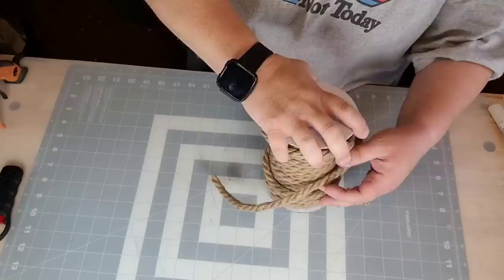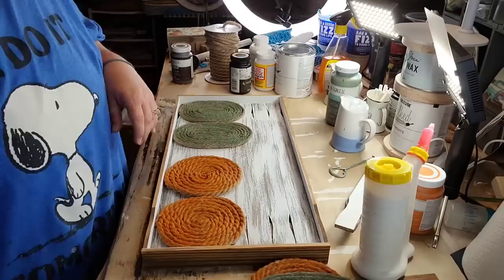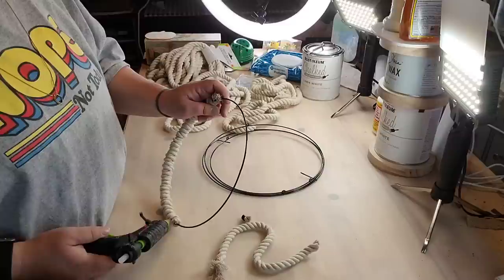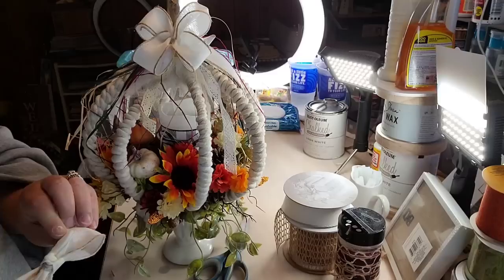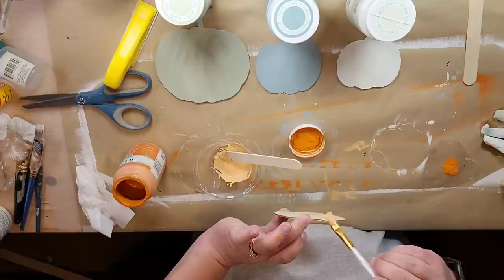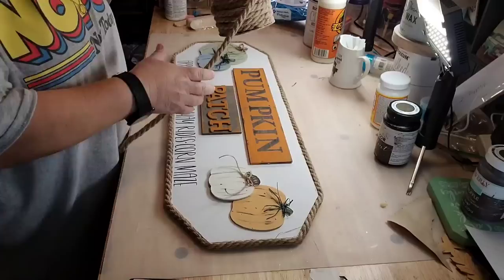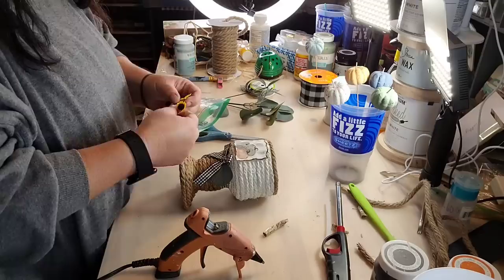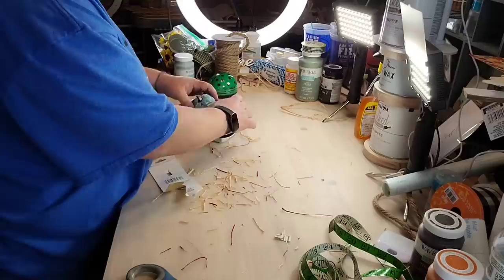Awesome Fall Dollar Tree Diys|Craft with Nautical Rope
Hipoo

Check out the links for your discount.

I have an Epson ET-2800 Printer for sublimation

Instagram-Kathy Jo Diys

Kathy Jo
P.O.Box 677

Amazon Store

Glue Bot
Finger Sander
Finger Knife
Miter Shears
Green Vacuum Bug

Solawood Flowers
Solawood Discount